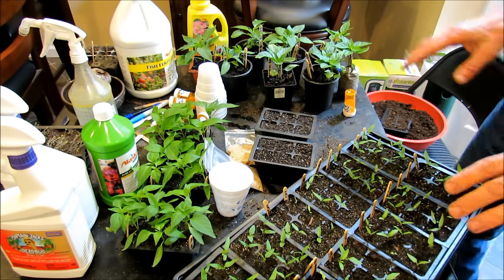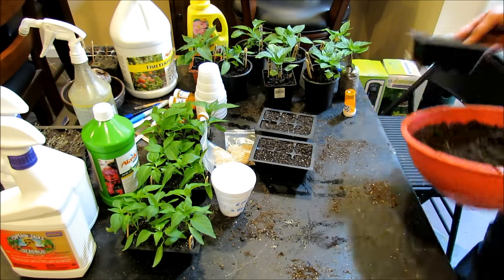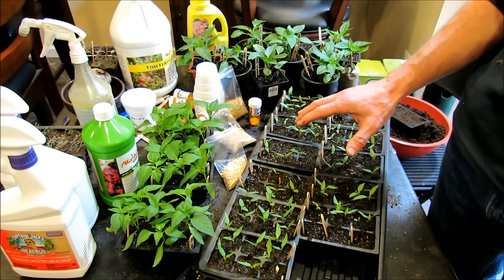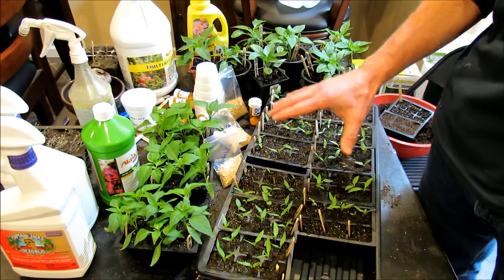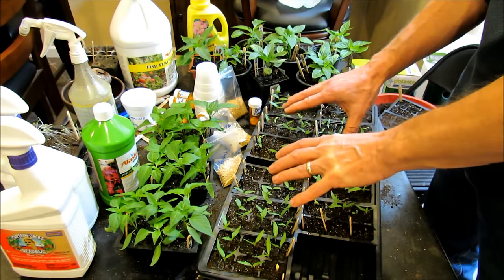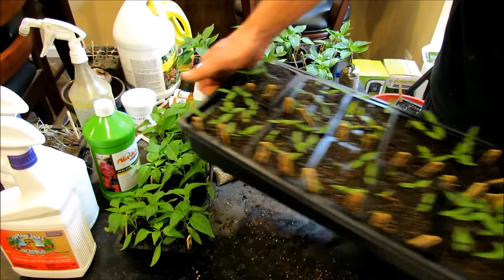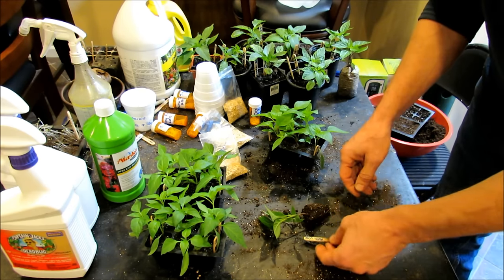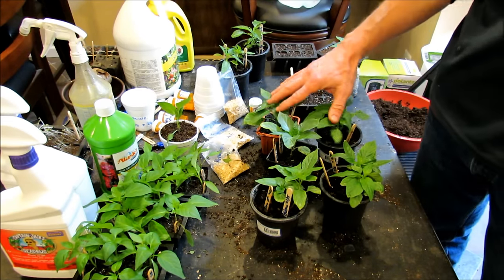A Complete Guide to Starting Peppers Indoors: See Description for a Digital Table of Contents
I cover just about everything from starting mix preparation to pinching off the peppers. I use 3 week old peppers, 5 week old peppers and 7 week old peppers for visuals. Great for beginners!

0:00     Seed Starting Mix  (Preparation, Fungus, Insects)
1:30     Planting Cell Preparation
2:10     Planting Seeds
3:36    Germination and Bottom Watering & When to Water
5:09    When & How to Fertilize
7:25    Grow Light Tips
8:18    Acclimation to the Outdoors
10:16  When to Feed Them and Examples of Fertilizers
12:25  When & How to Transplant Them Up
15:35  Topping off Peppers and Growing Two in a Pot
17:30  Tips, When to Plant Outdoors and Conclusion